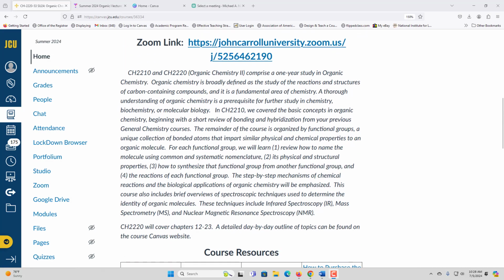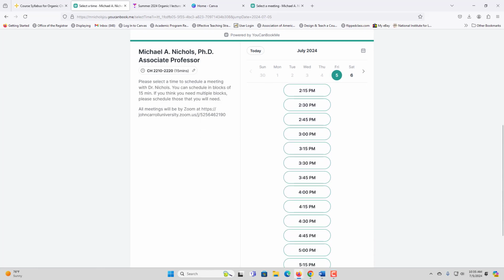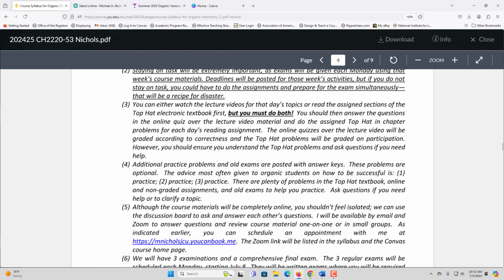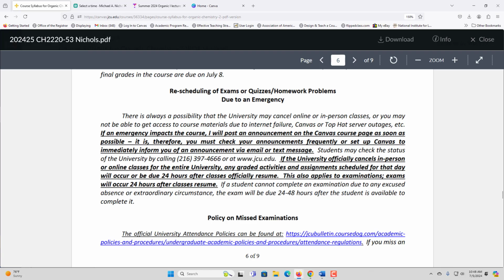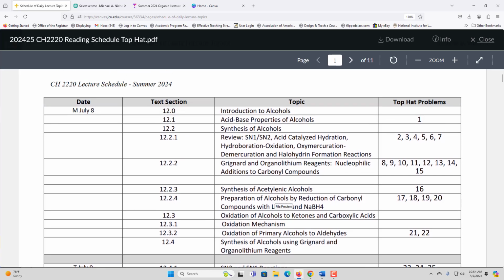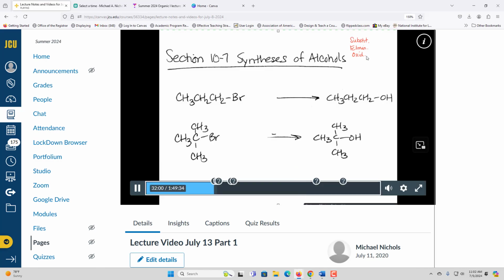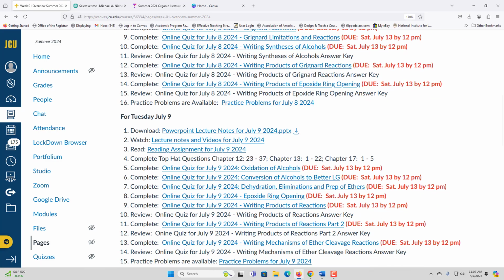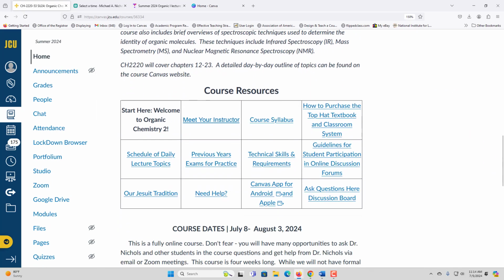Start Here Organic 2 Summer 2024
Overview of Summer 2024 Organic 2 Online Course at JCU